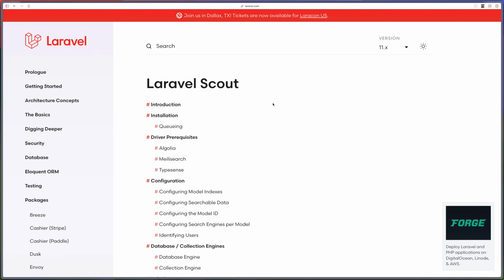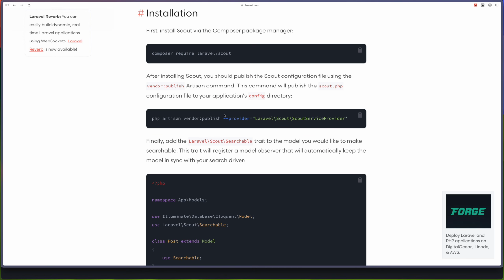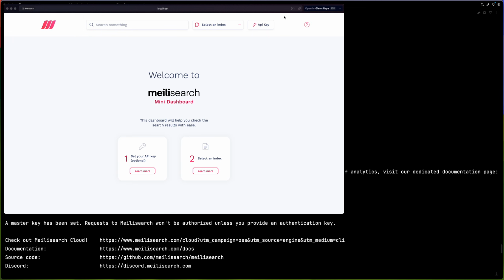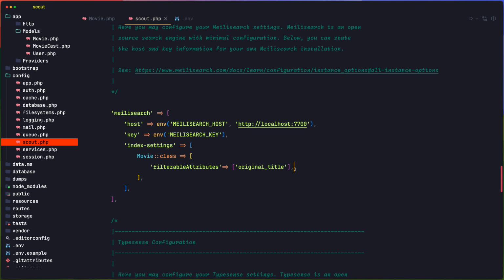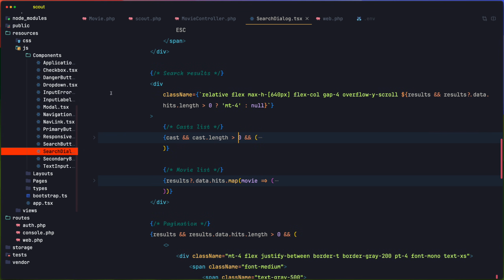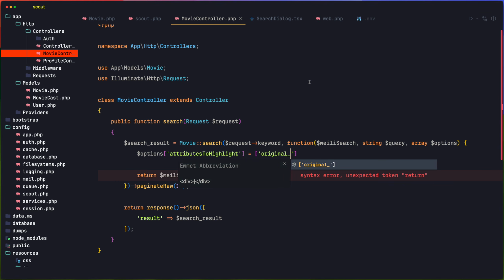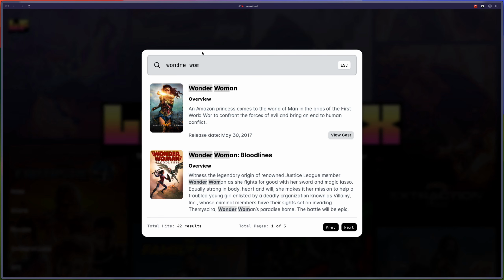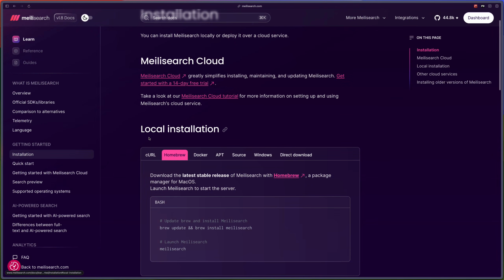Lightning-Fast Laravel Search with Meilisearch: Build a Google-like Search Engine!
In this video, learn how to enhance Laravel Scout with Meilisearch for powerful full-text search capabilities, including typo-tolerance search, related model search, and efficient indexing. Meilisearch integration with Laravel Scout provides user-friendly and fast search results, perfect for modern web applications.

Discover the step-by-step process of setting up Meilisearch with Laravel, optimizing your search functionality, and ensuring your data is indexed for quick access. Boost your Laravel application's search performance with this comprehensive guide to Laravel Scout and Meilisearch.